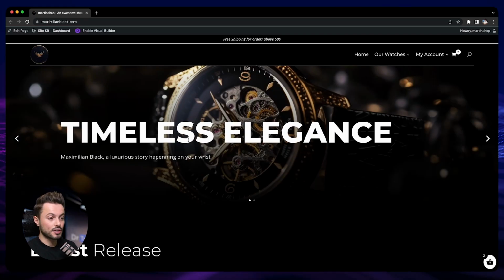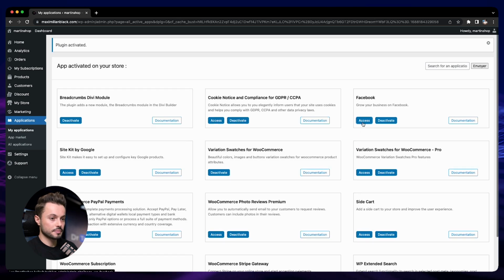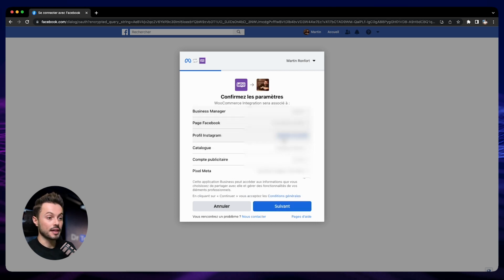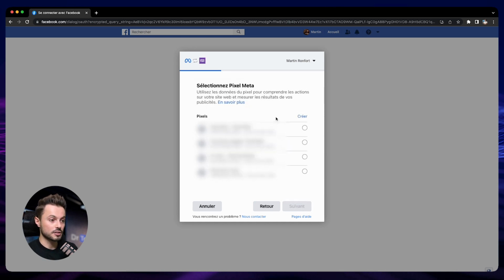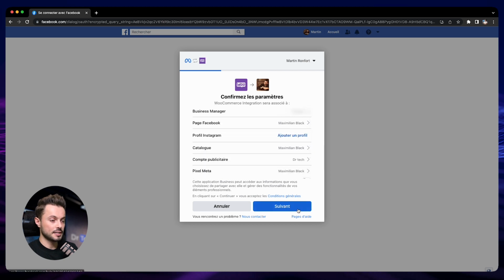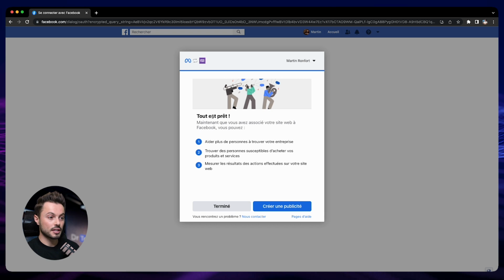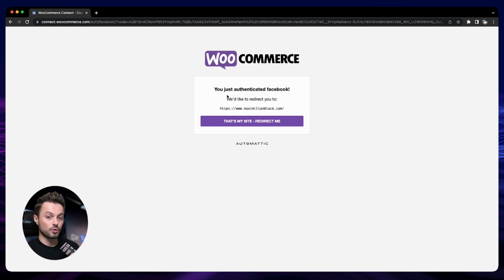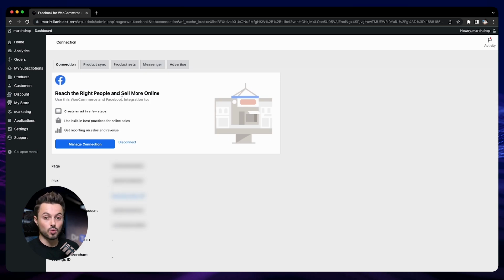How to Connect your eCommerce Website to Facebook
In this video, Martin shows you how to connect your eCommerce website to Facebook.